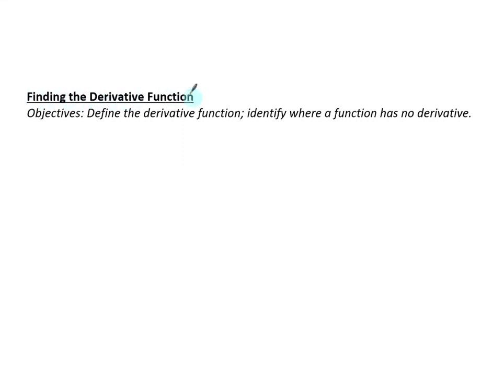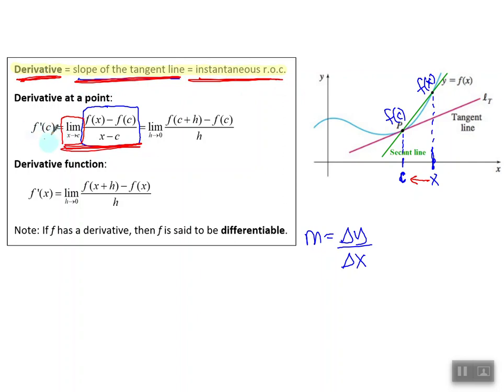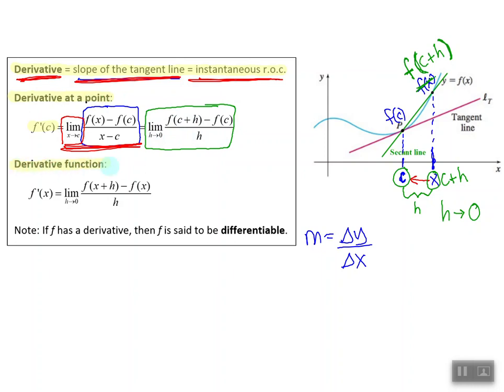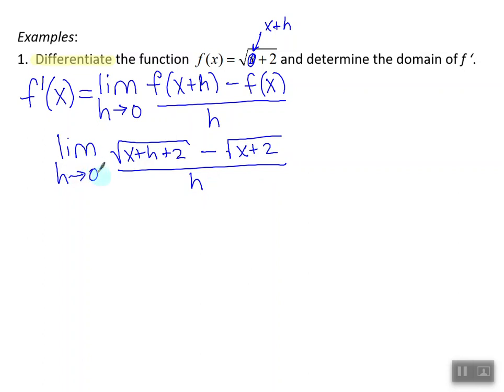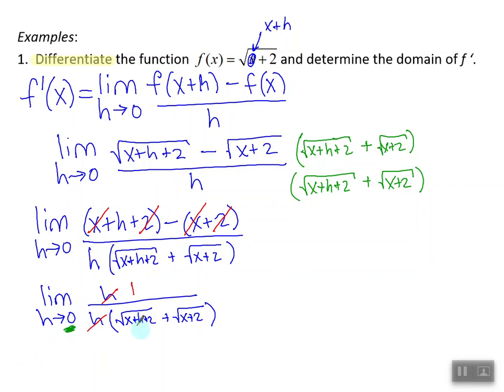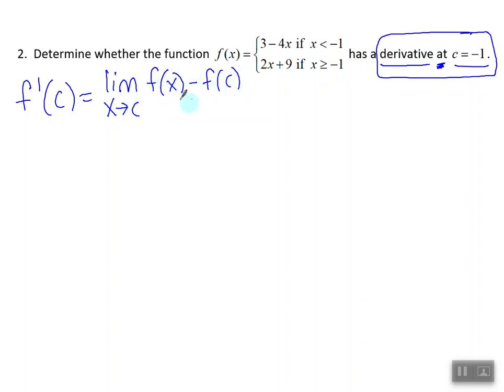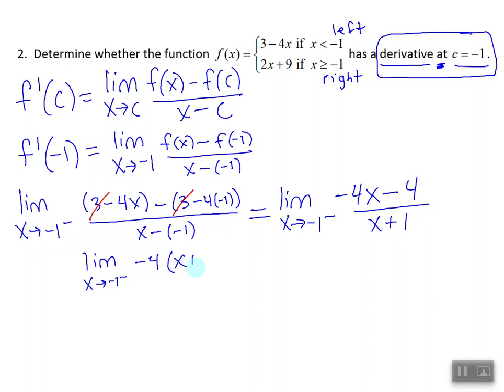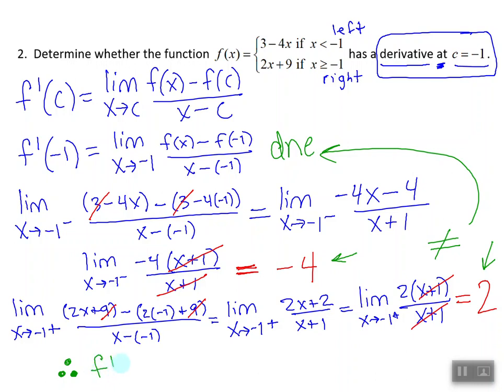2.2a notes Finding the Derivative Function